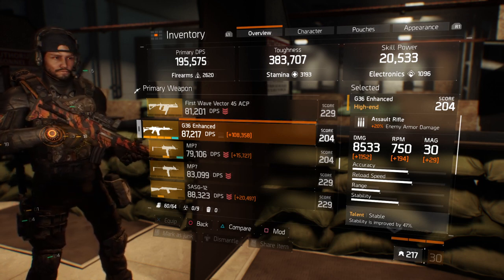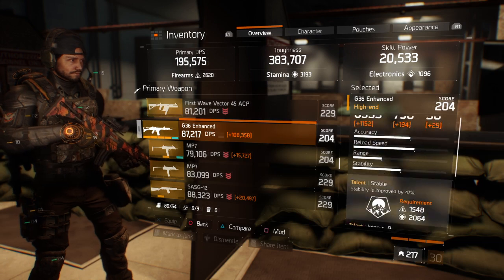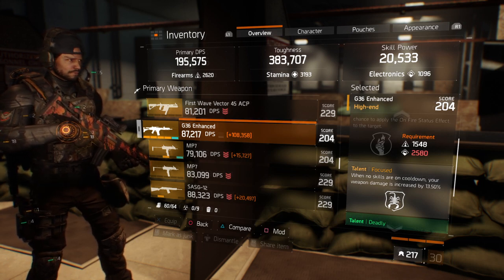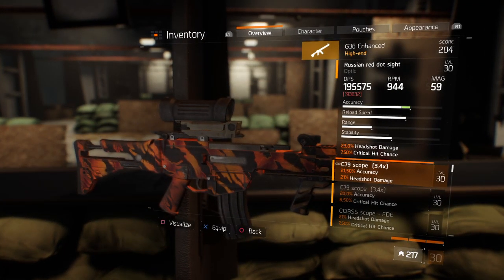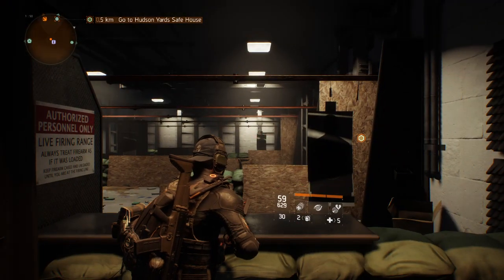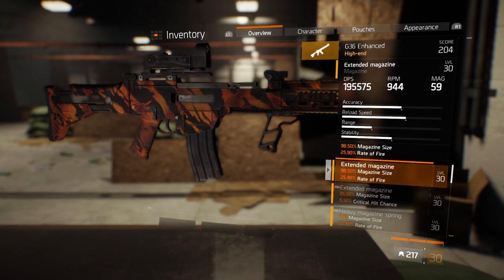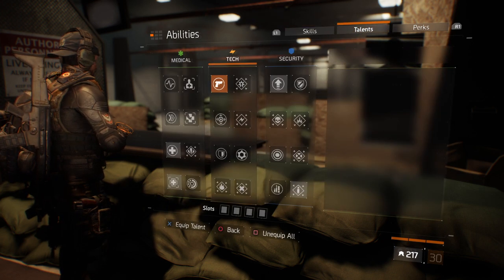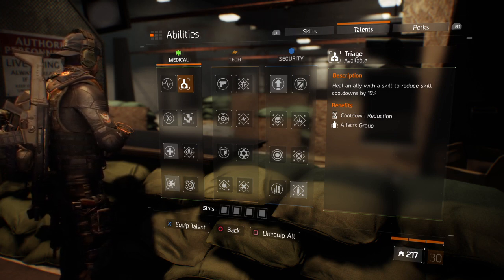Tom Clancy's The Division™ G36 Post nerf review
Tom Clancy’s The Division™